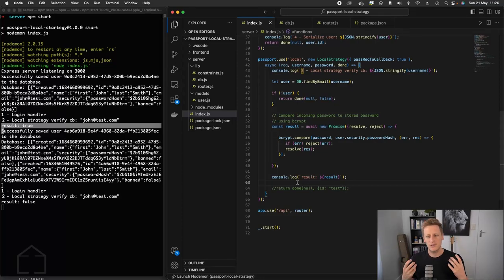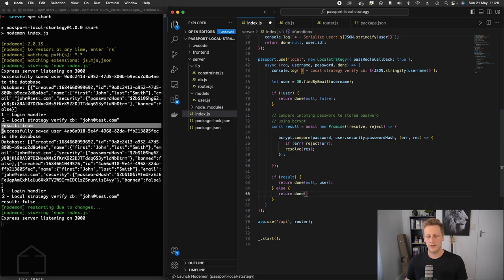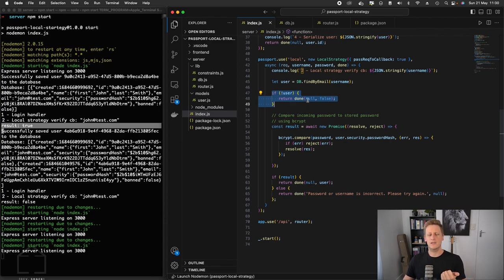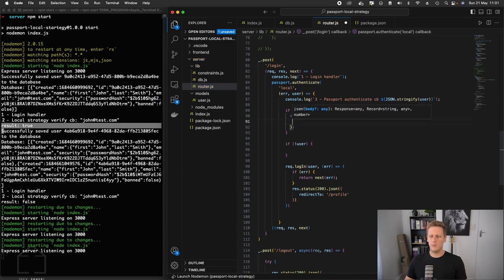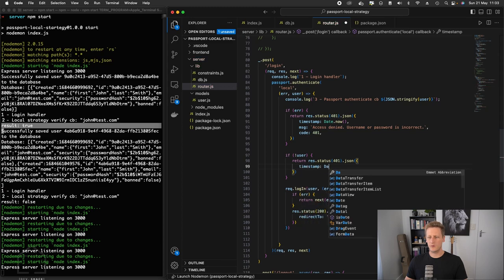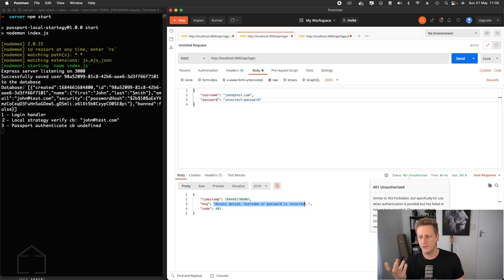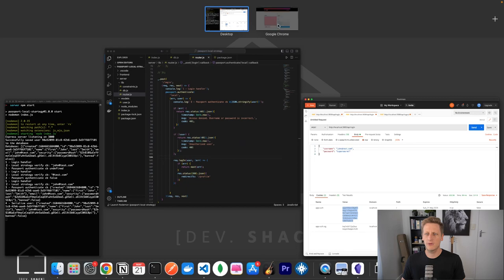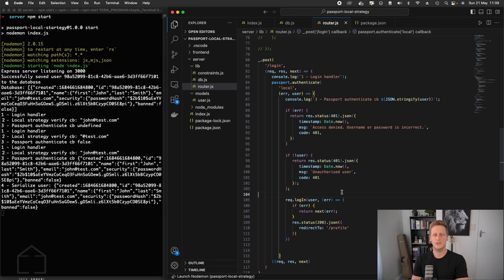23 - Node.js API + Passport - Local Authentication Strategy - Finishing auth flow in login route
In this lesson 23, we will do the work to finish the authentication flow in the login route, once the verify callback has returned a result. We will do some basic error handling to return 401 and 403 status codes, and then work on returning the actual user object in the success case.

We then do the testing to see if the whole flow is working correctly.